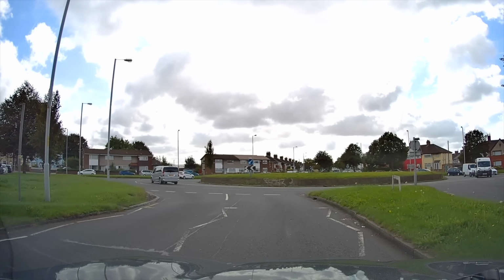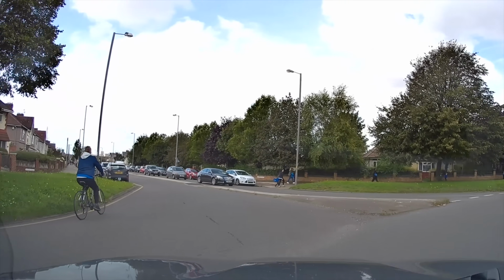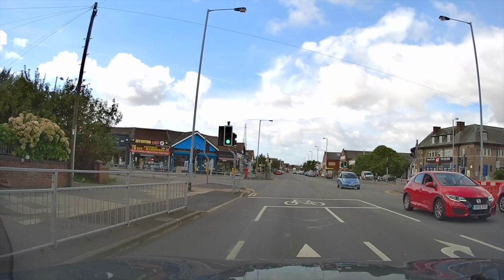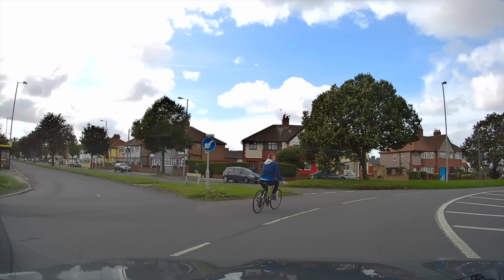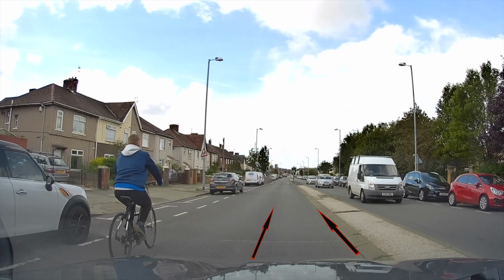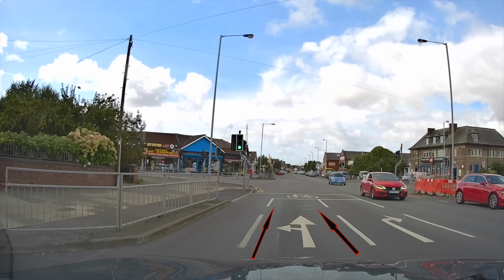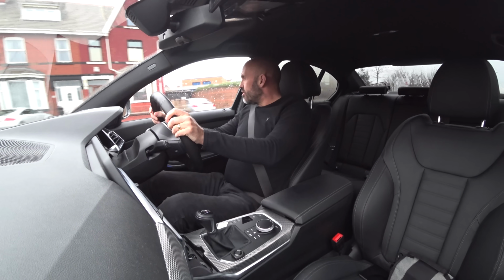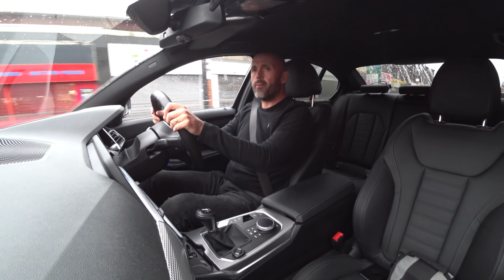Ashley's Analysis | Was I Too Close to the Cyclist?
After yesterday's upload and the comments that followed I thought I'd analyse my own driving for a change. Did I get too close to a cyclist?

By sending me your clips, you agree to me using them. You must be the owner of any clips you send in. Thanks, Ashley

70mai Dash Cam Pro
Insta360 One Camera
Sony A7iii
Sony 16-35 F4 Lens
Tamron 28-75 F2.8 Sony FE
Sony FDR X300R
Rode Videomicro
Xiaomi Mijia Action Camera
DJI OSMO Pocket
Mavic Pro
Smatree Carry Case for DJI Mavic Pro
DJI Osmo mobile
Blue Snowball Microphone
DJI Osmo Mobile Phone Stabilizer